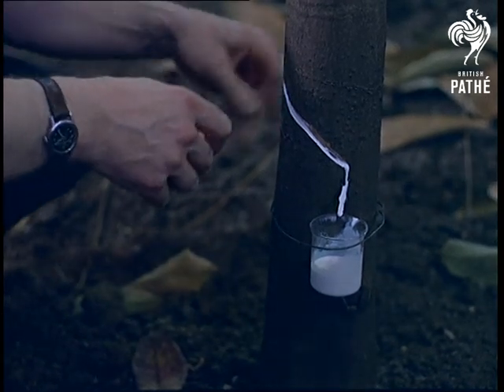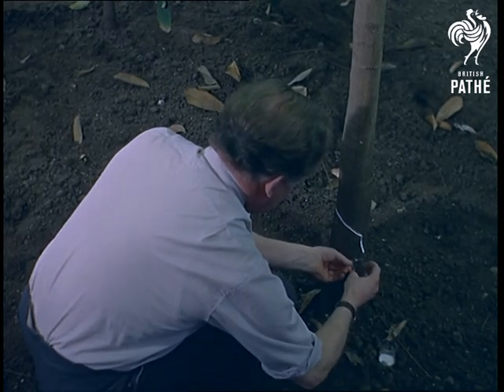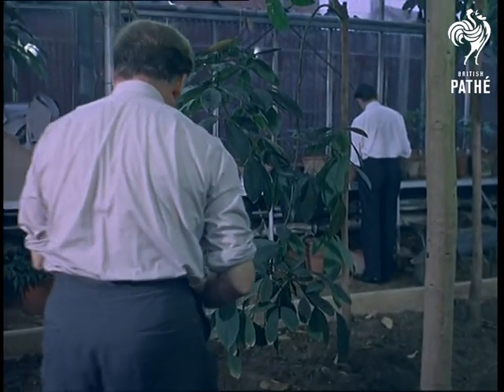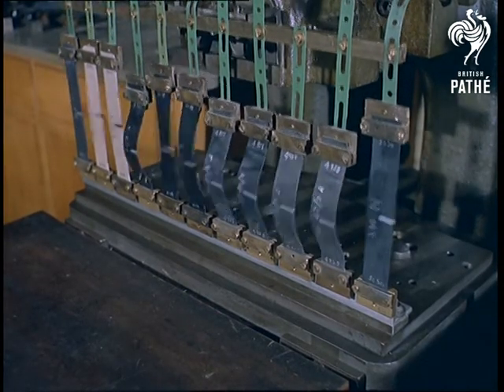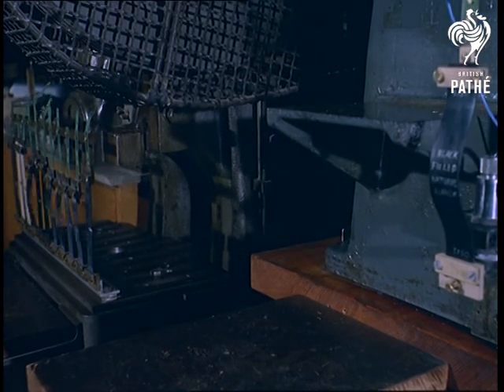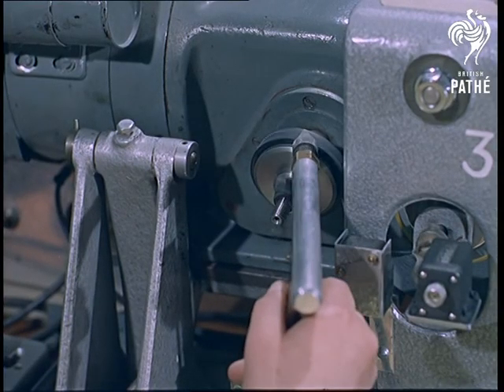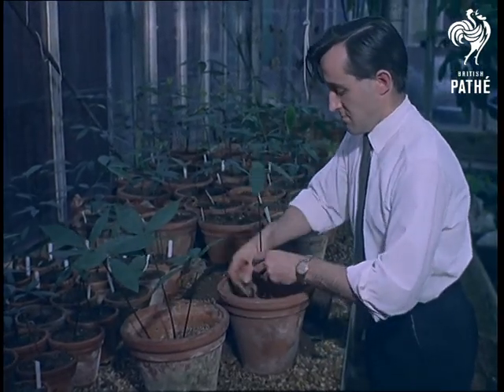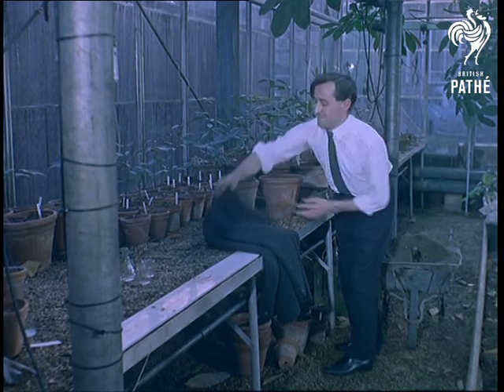Rubber Research (1964)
Welwyn Garden City, Hertfordshire.

A story about a rubber testing centre.  A man collects rubber from trees and pours it into a jar.  The narrator explains artificial Malayan conditions are created in order to test the rubber and create new ways to lower the cost and double the strength.

Various shots as the rubber is tested by machines for things such as elasticity. We see a man planting when it starts to rain, he puts his jacket over his head and leaves.

 FILM ID:267.09